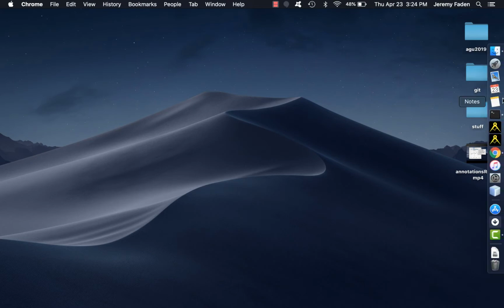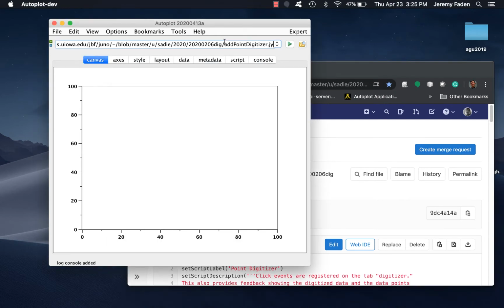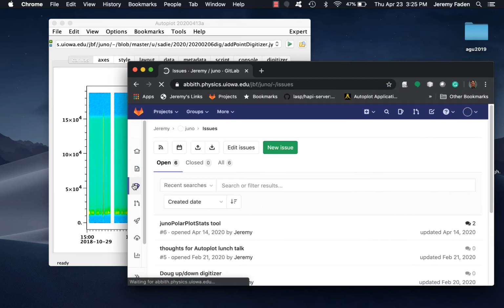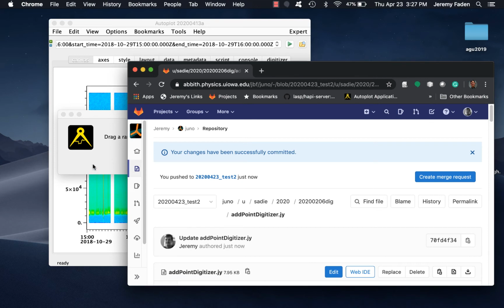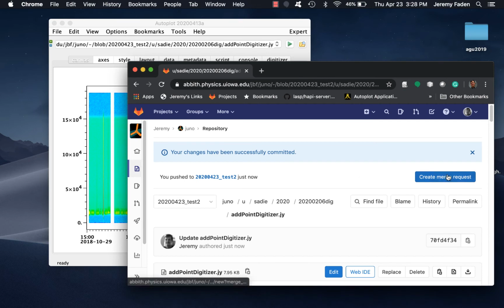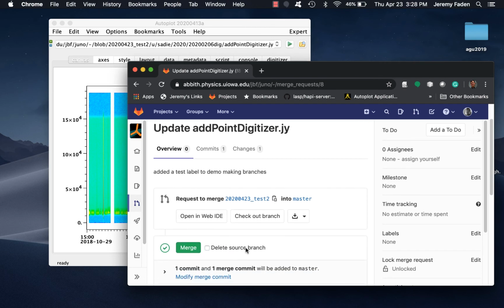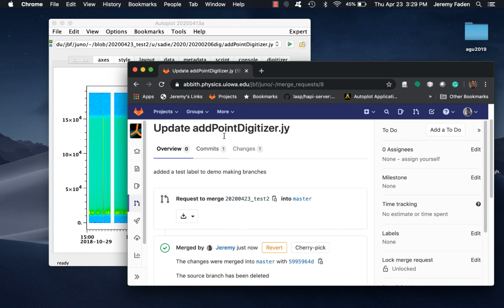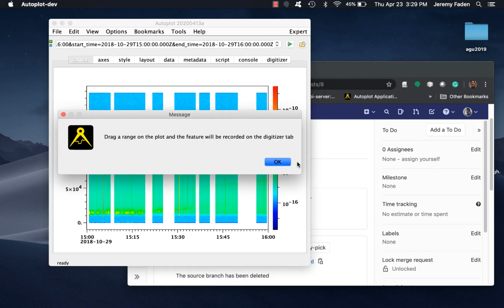demoGitBranch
Demo how gitlabs branches can be used to test changes before pushing them to the rest of the team.